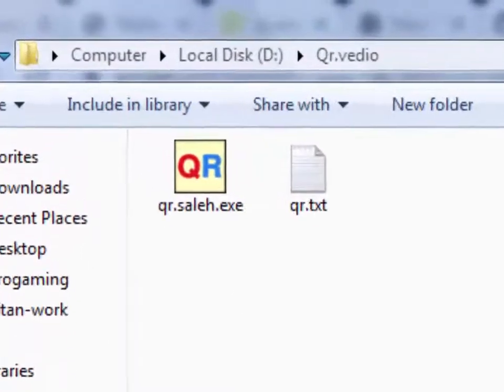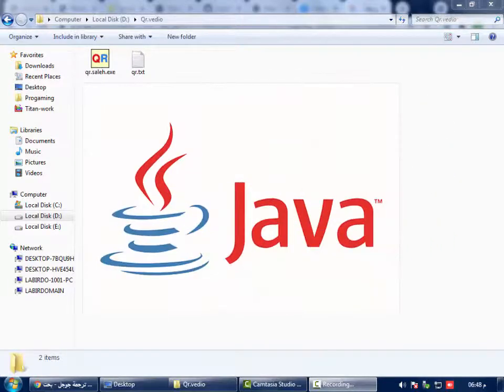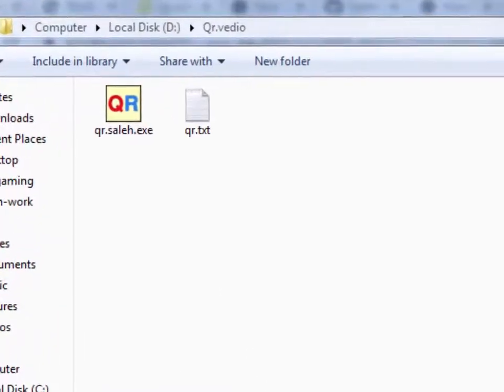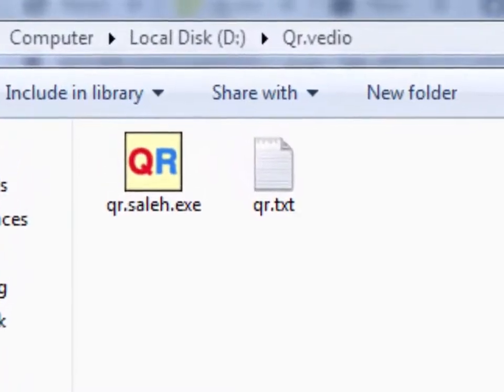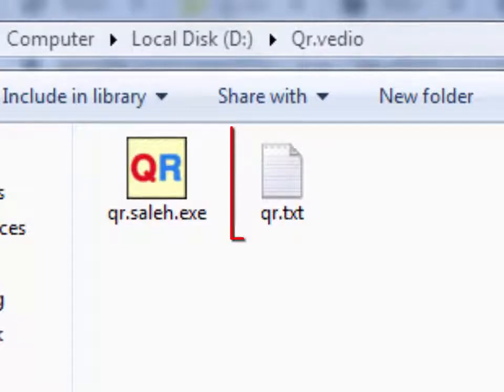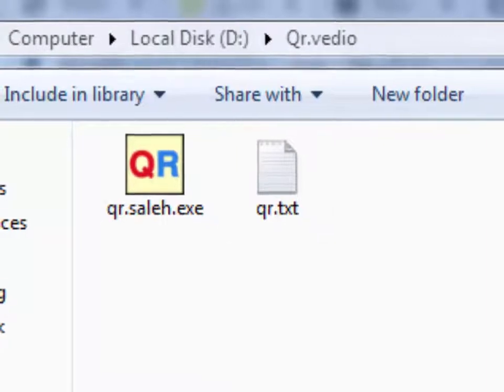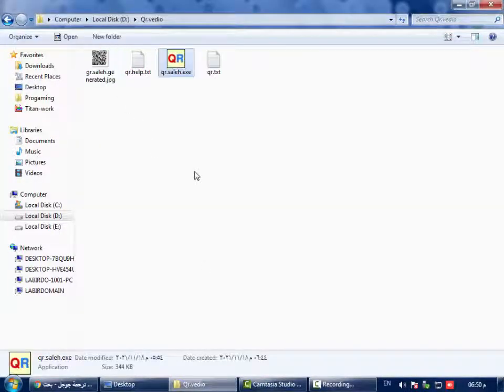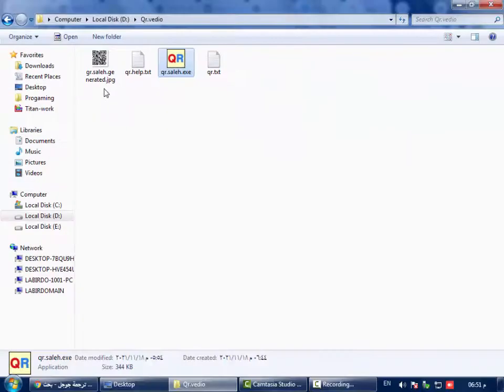Qr generator for visual basic 6 - vb.net - c# - c++ and java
Qr generator for visual basic 6 - vb.net - c# -  c++  -   java    and all programming language

Download from